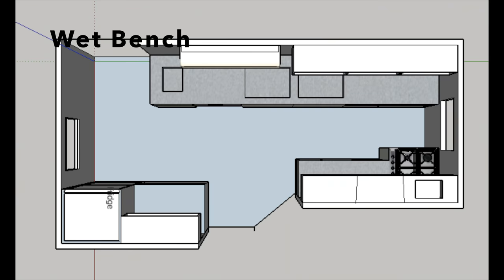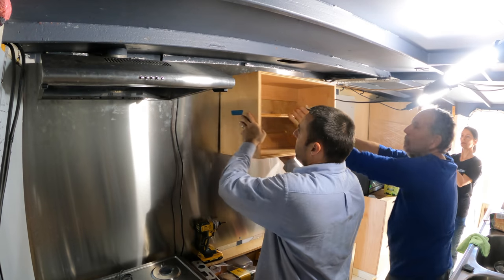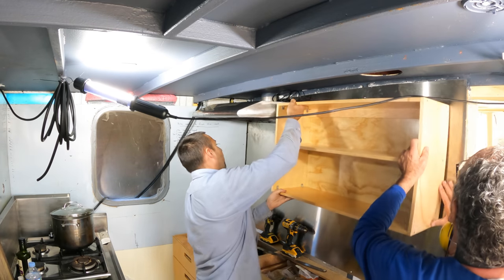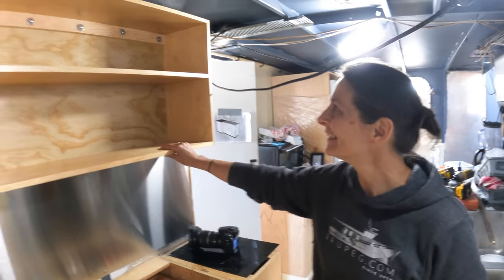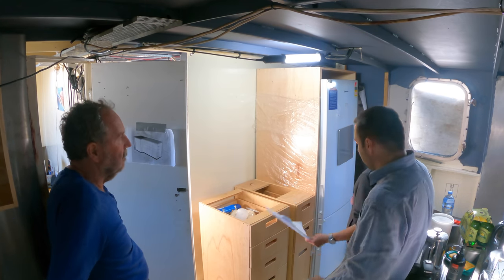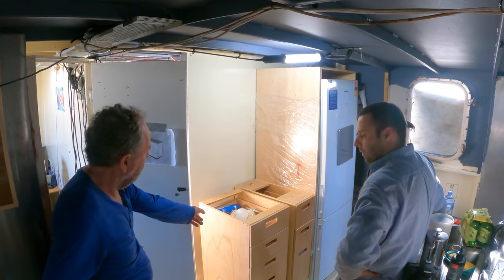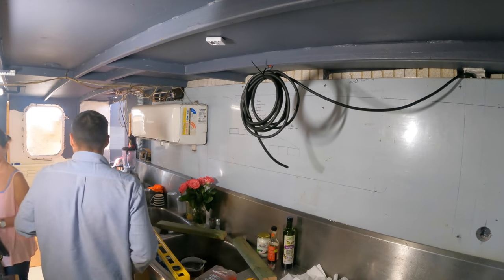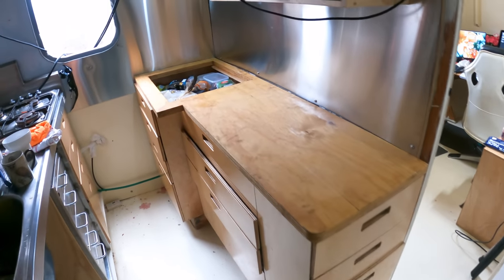The galley cabinets go in - Project Brupeg Ep. 210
Supporters like you are our only source of funding for steel, tools, and consumables like grinding discs and welding gear. Patreons literally keep going with each episode

This week with help from Bruce we get most of the cabinetry into Brupeg's galley. We have the unveiling of our first stainless wall and are awaiting the final stainless steel benches for the galley. Thanks for your awesome help, Bruce!

Jess and Dame